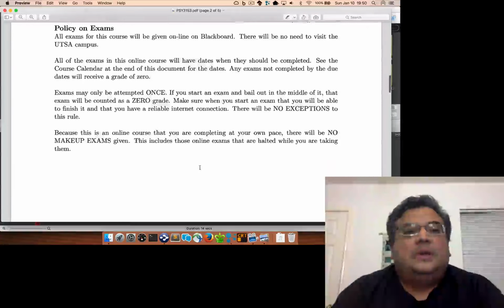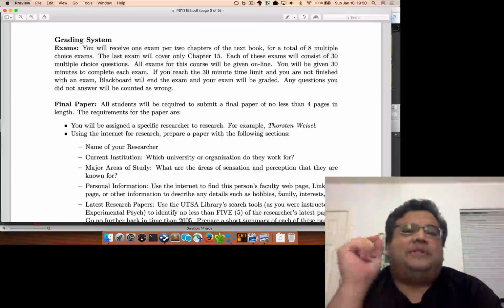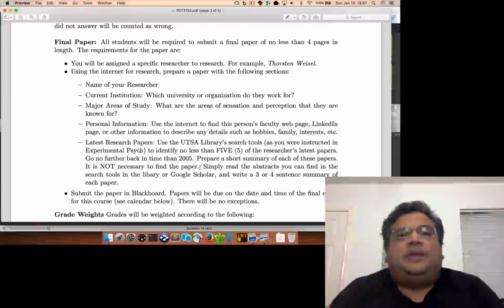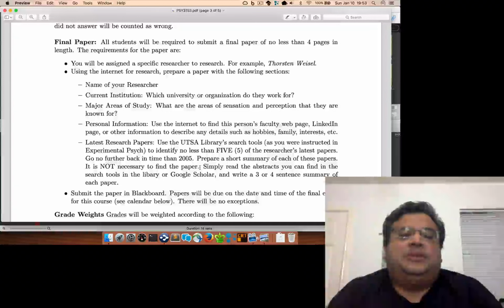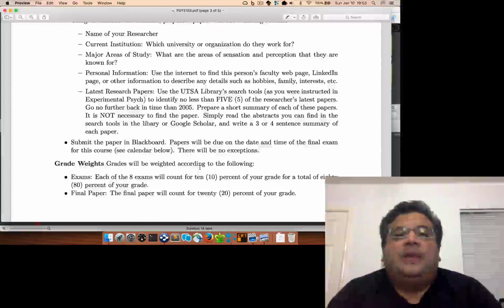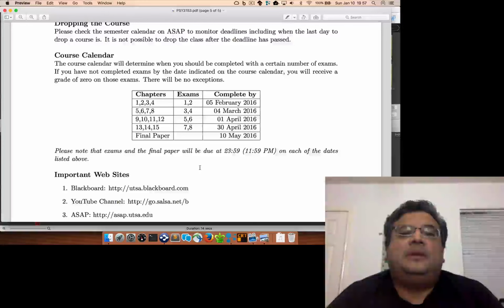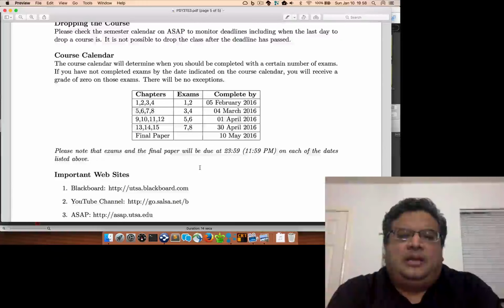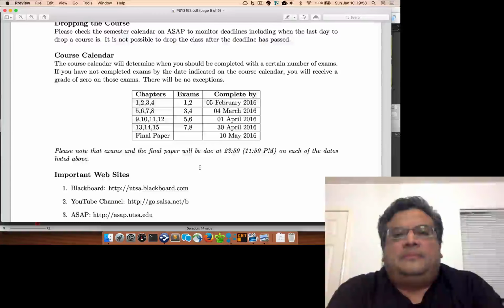Sensation & Perception Spring 2016 Introduction